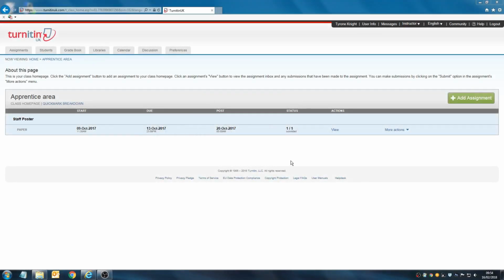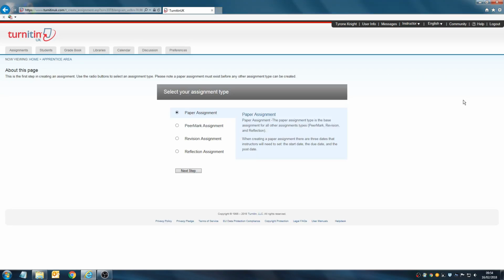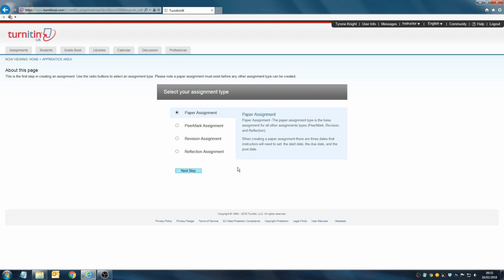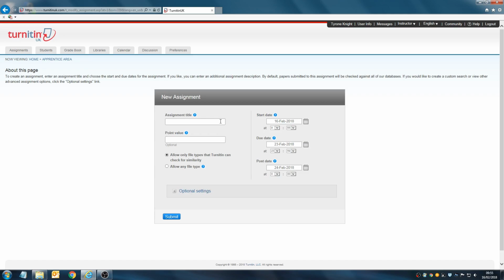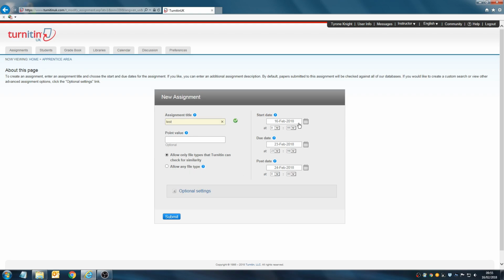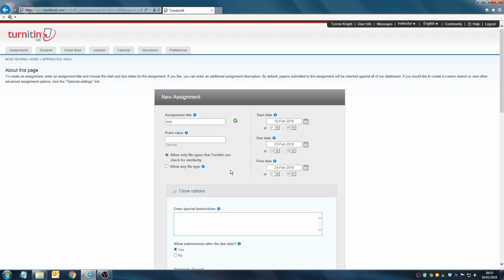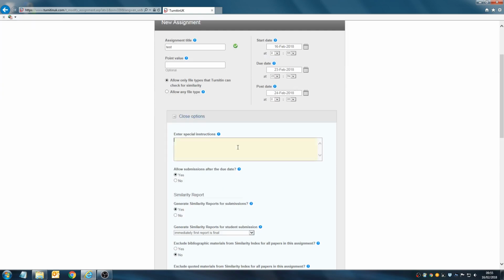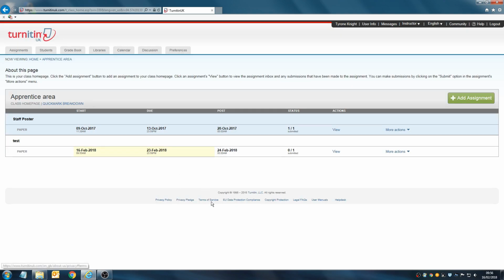Turnitin Setting assignments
So003 Turnitin Setting assignments 16022018